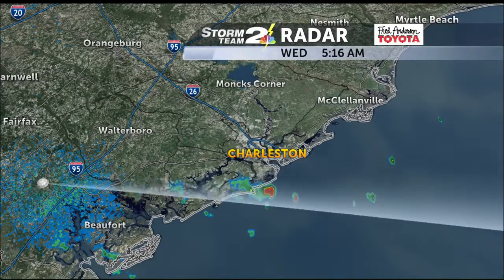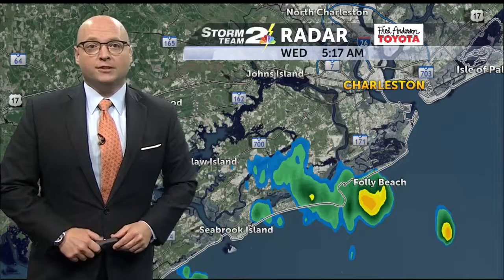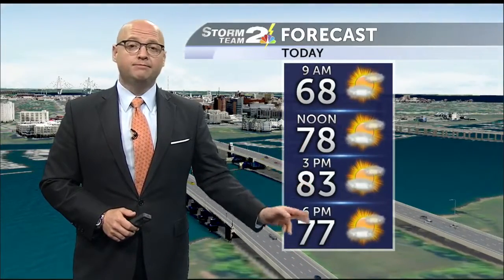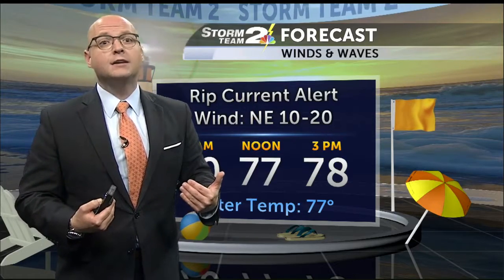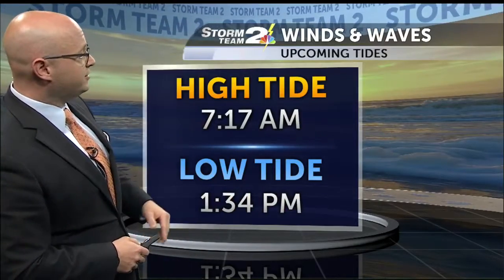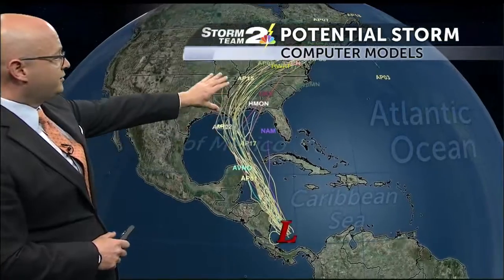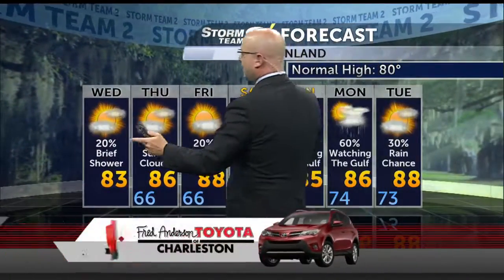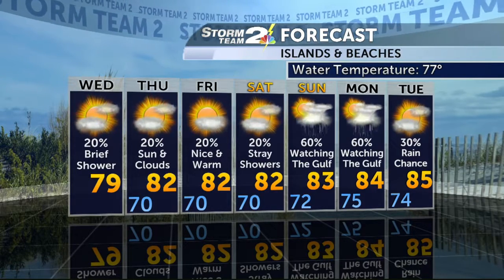JOSH'S FORECAST 10/04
A comprehensive look at local, statewide and national news events is provided by the News 2 Morning Team, along with updates on sports and the weather forecast.